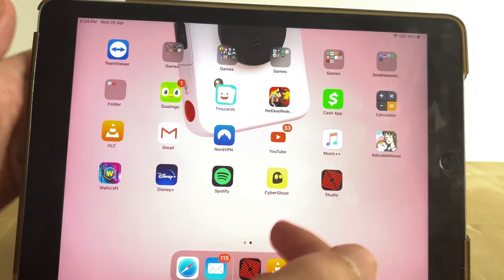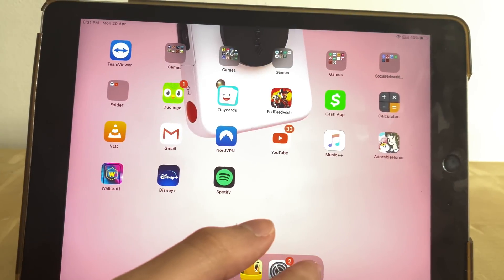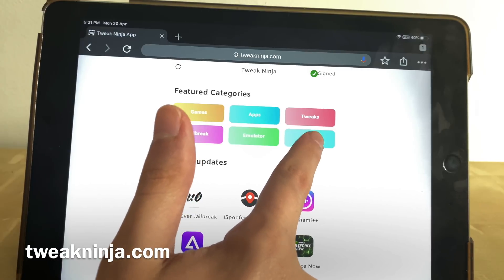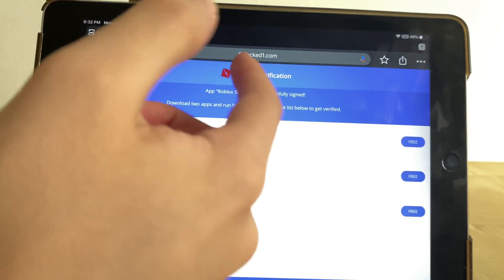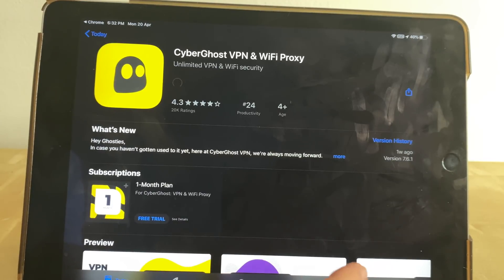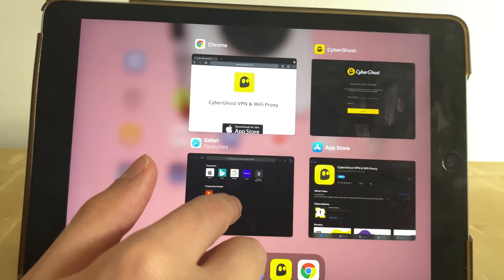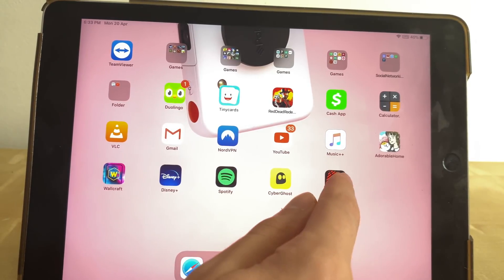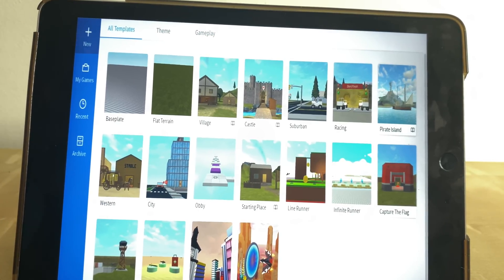Roblox Studio Download Android & iOS (2020)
Hi everyone, in this video you can learn how to download roblox studio for your android and ios devices.

How does it function?
The roblox studio app was originally designed for pc only. However, tweakninja made it possible to be ported to iOS and Android. All you have to do is get the mobileconfig profile to install the app. For the full tutorial simply watch the video step by step.

Roblox Studio is still in beta mode so do not expect full functionality yet, especially on the newer devices. But the good thing is, that it won't get removed again from your phone.This is the only way you can get roblo studio after it was revoked.